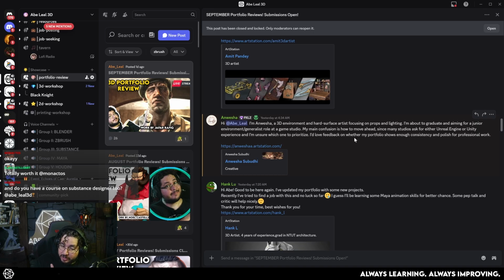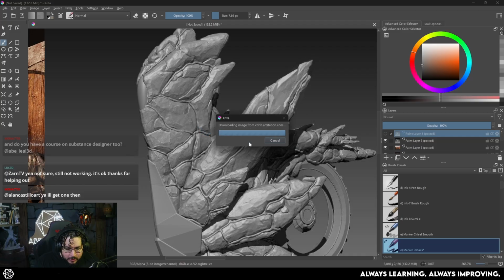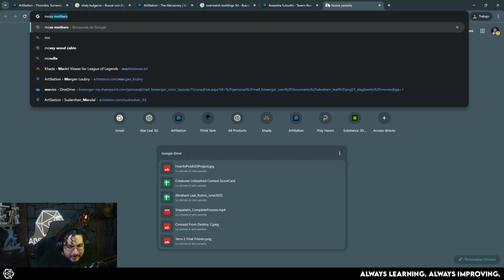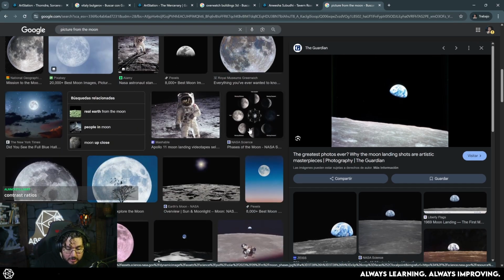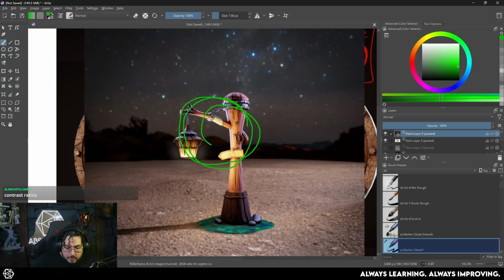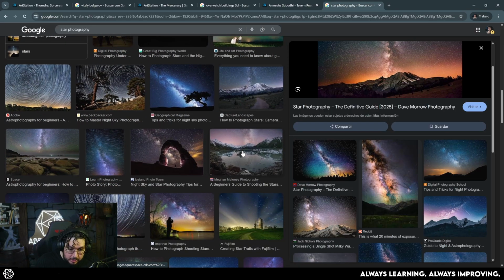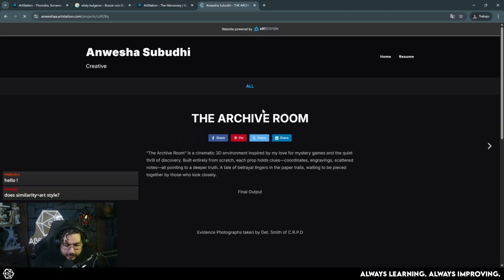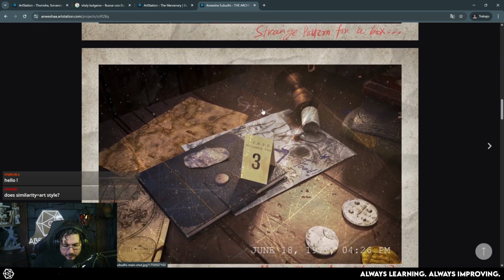September Portfolio Review - Anwesha Subudhi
🔗 OFFICIAL LINKS 🔗